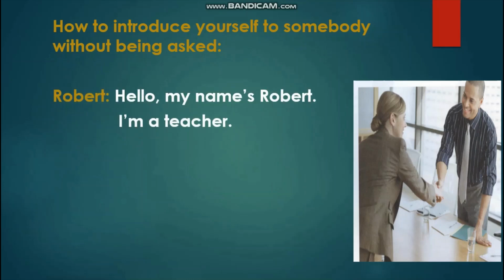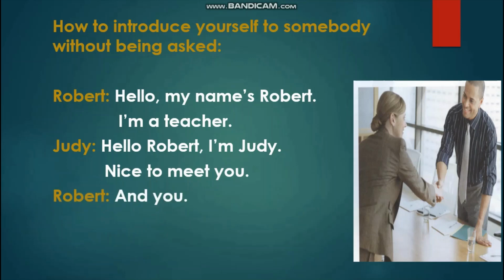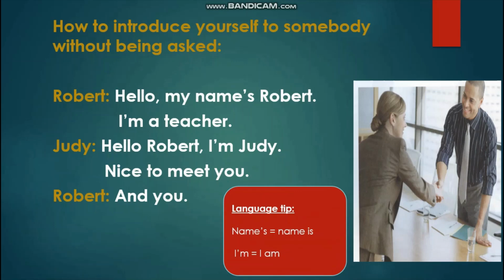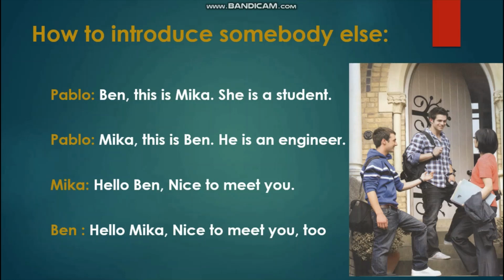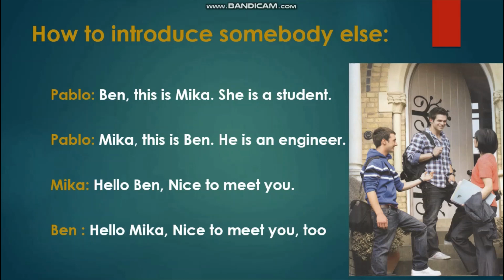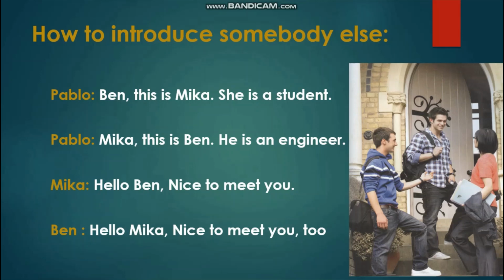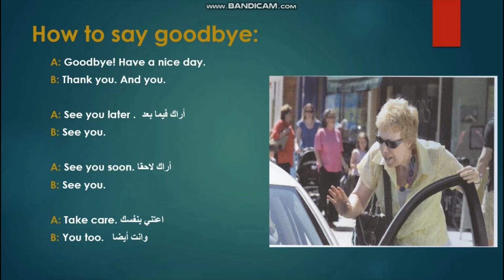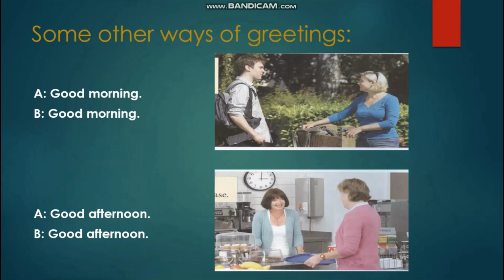Unit 1 lesson 2 level 1 . افضل طريقة لتعلم اللغة الانجليزية كيف اتعلم اللغة الانجليزية بسهولة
الدرس الثاني. المستوى الاول
افضل الطرق لتعلم اللغة الانجليزية
طريقة سهلة ومبسطة لتعلم اللغة الانجليزية